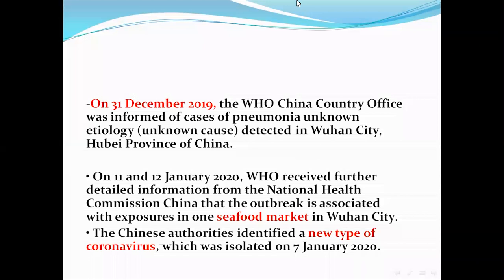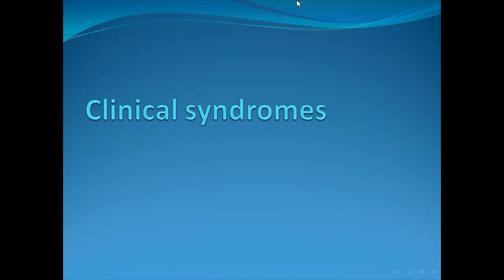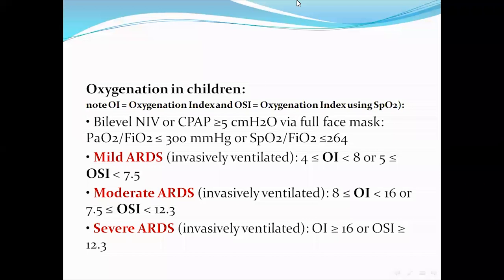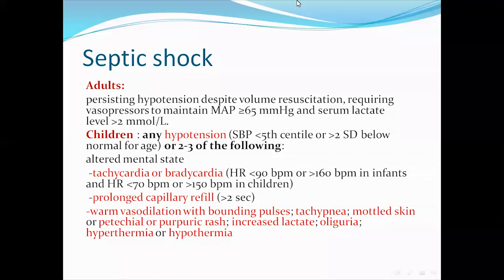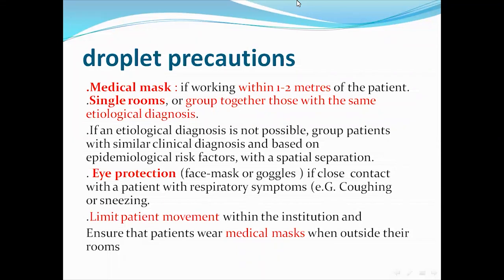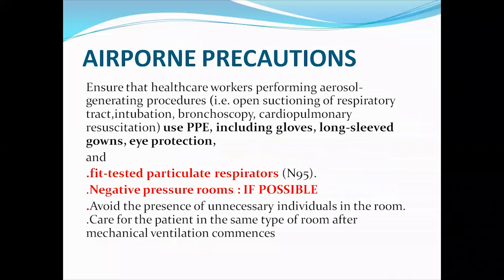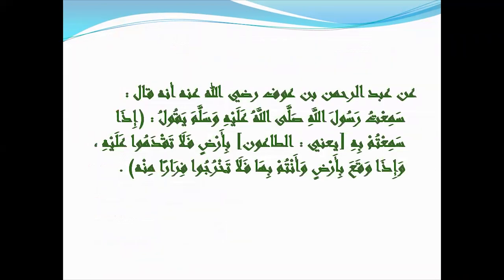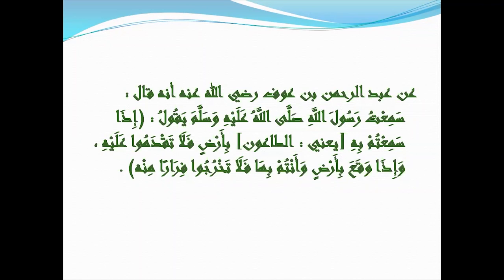Novel corona virus (epidemiology, prevention and treatment